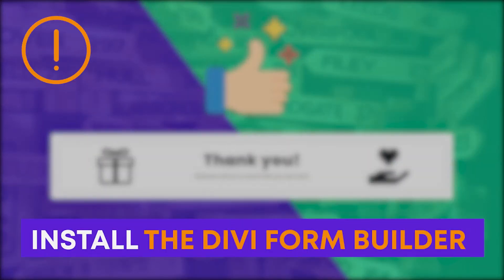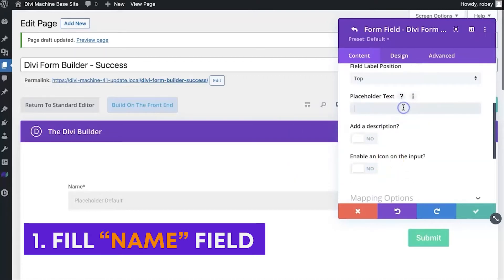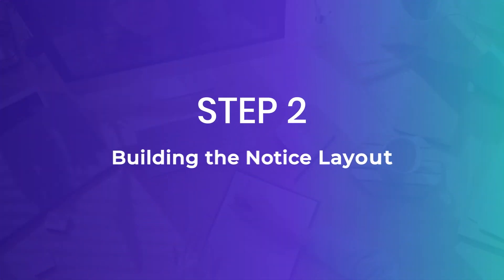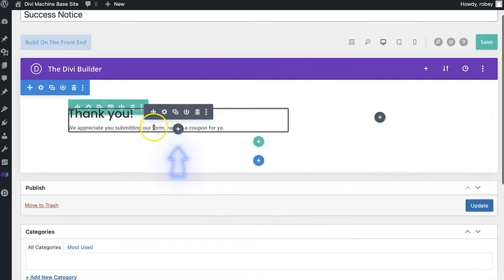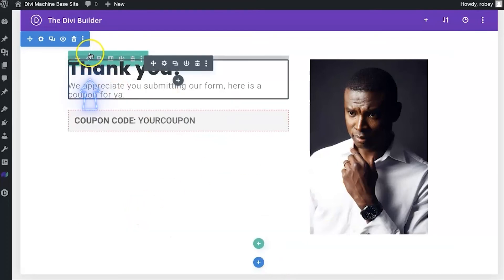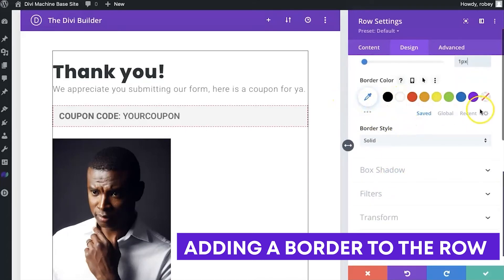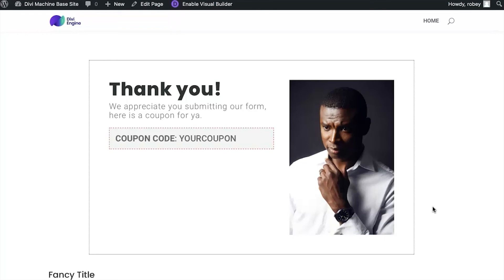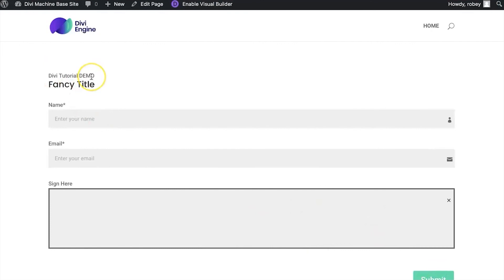How to create custom Divi form notices using the Divi Builder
In this Divi tutorial, we cover how you can use the Divi Form Builder plugin to easily create custom notices for your Divi Forms using the Divi Builder.

We also show you how to do some basic styling with CSS in the text version of this Divi Tutorial.

CHAPTERS
00:00 Introduction
01:04 Building a Form with Divi Form Builder
02:53 Adding a Digital Signature Field to your Divi Form
03:54 Building your Divi Form Success Notice Layout
09:29 Assigning the Custom Divi Form Notice
12:16 Conclusion